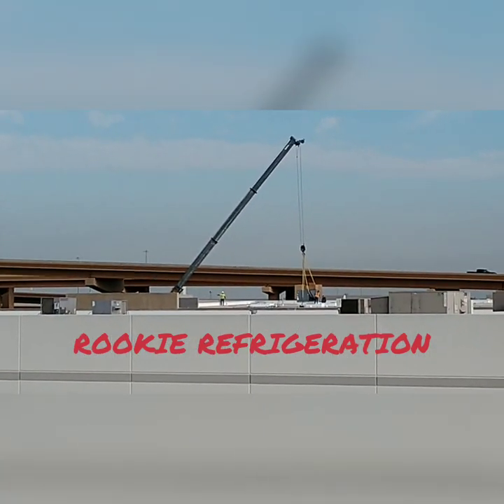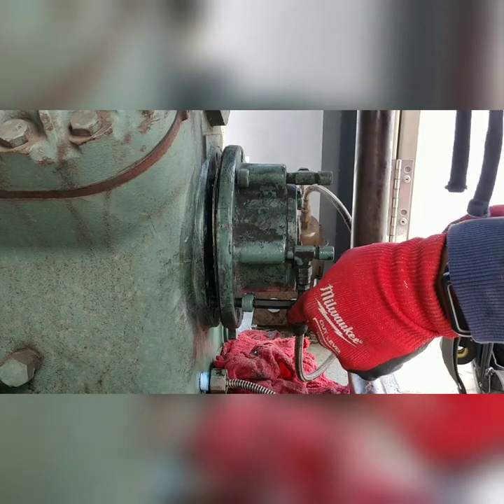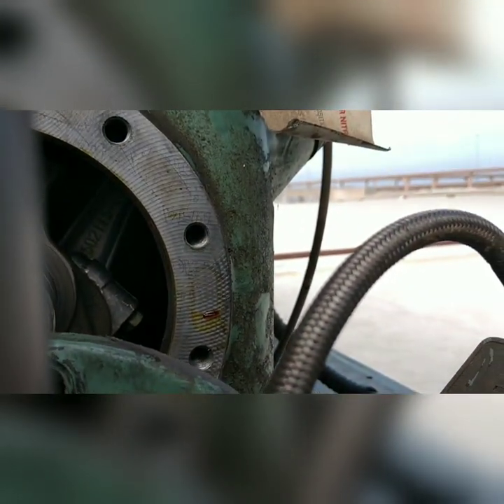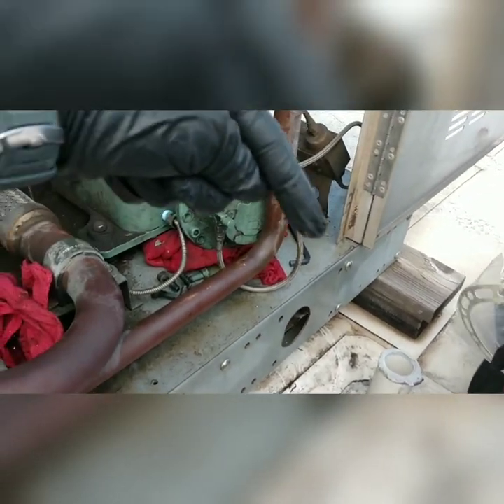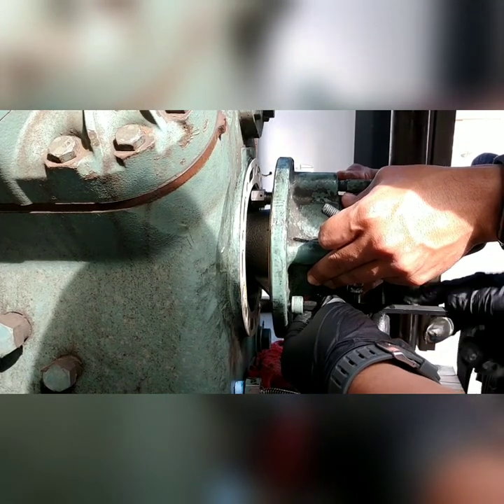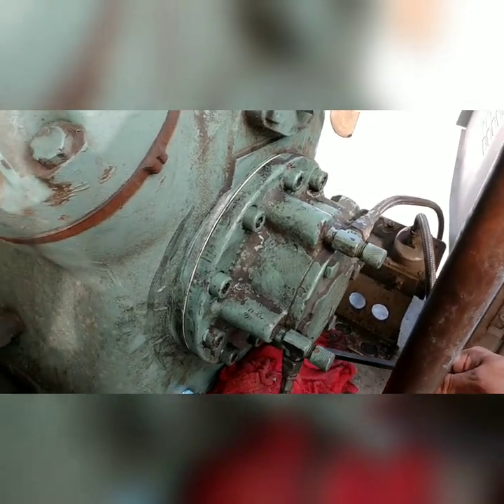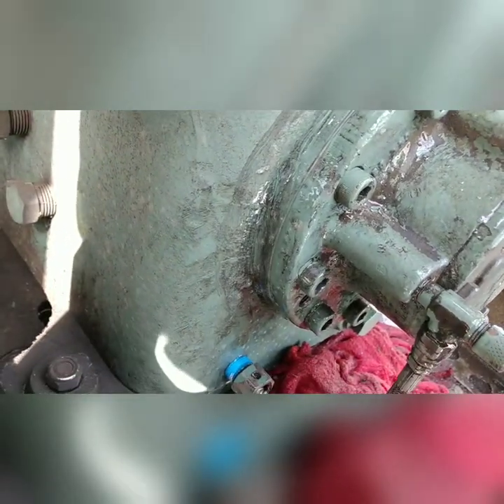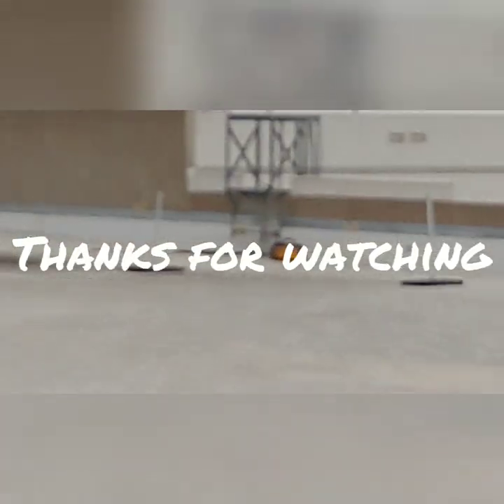HVAC/Refrigeration- Pulling The Oil Pump on a Bitzer Compressor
Pulled the oil pump on this Bitzer Compressor due to an oil leak on the gasket.